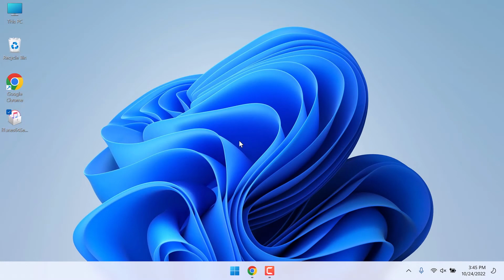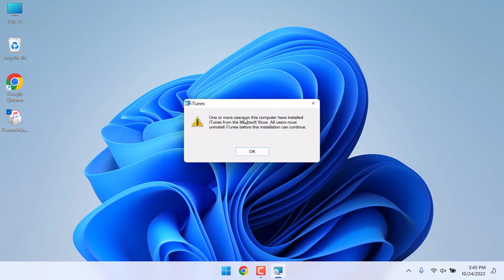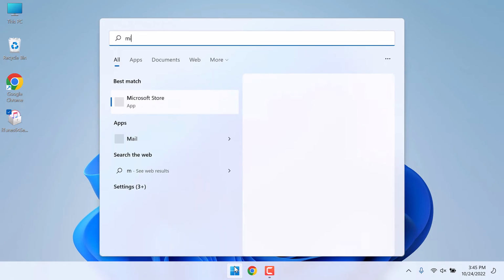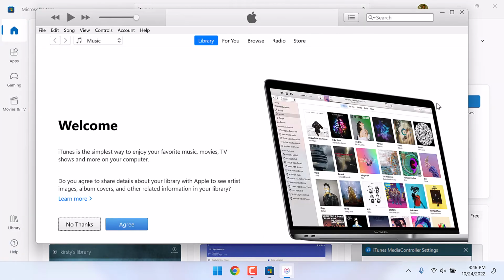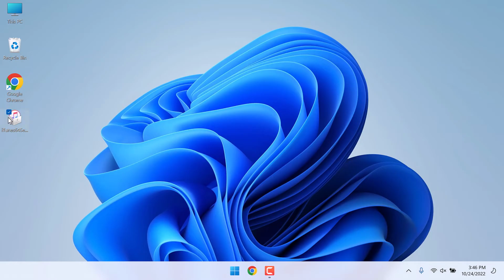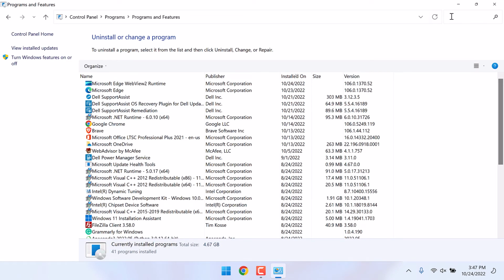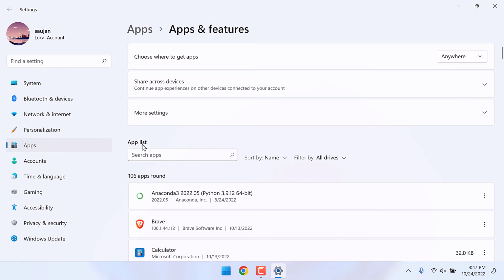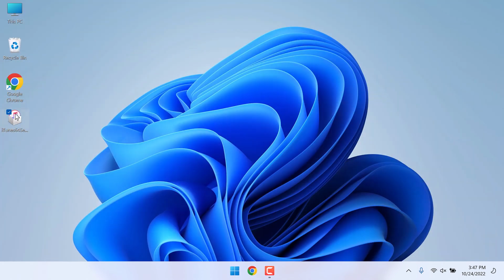Fix: One or more users on this computer have installed iTunes | Microsoft Store | Windows | 2022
For some reason, if you are not able to install iTunes on your laptop running on Windows 10 or 11 and receive an error message something like this "One or more users on this computer have installed iTunes" then this video should explain the reason for it.

In most cases, the reason why you are getting this error is that iTunes has been already installed on your Computer via the Microsoft store. You can in fact continue to use the same iTunes or uninstall it and get a new one from the official iTunes store. Regardless, both iTunes work the same.